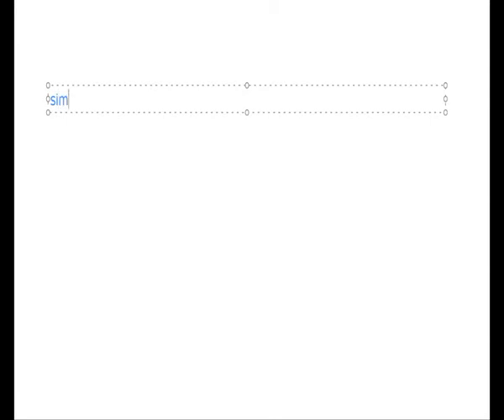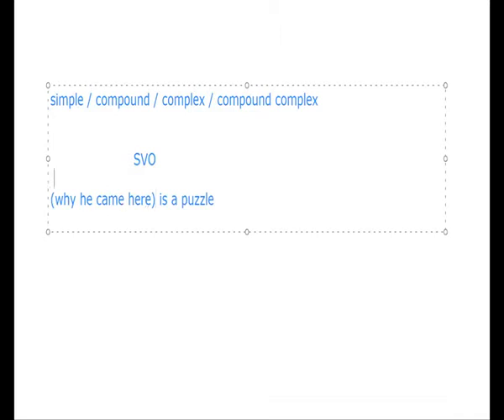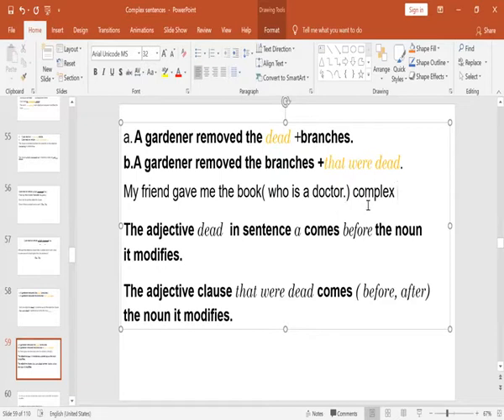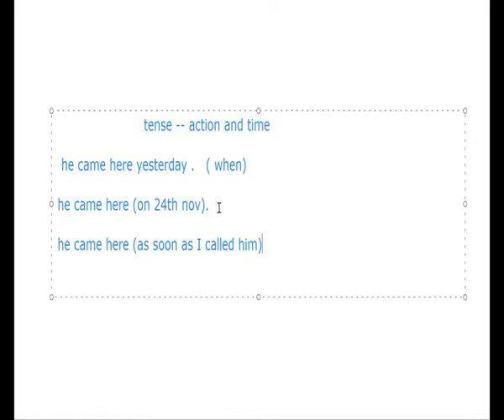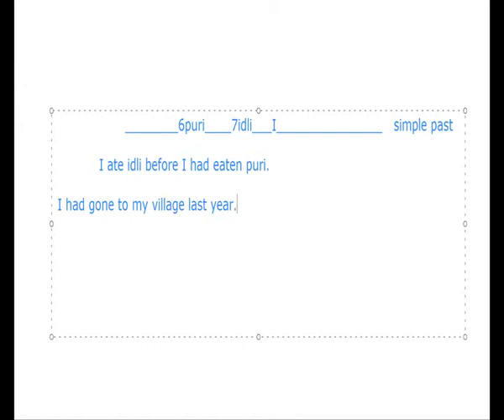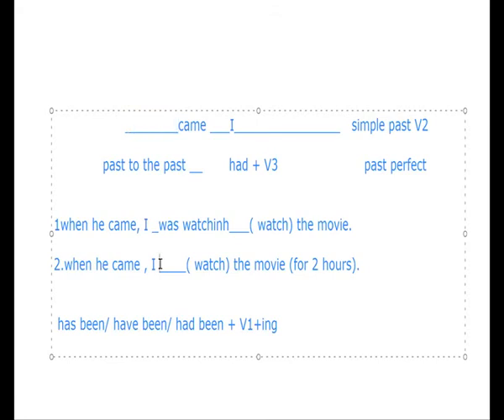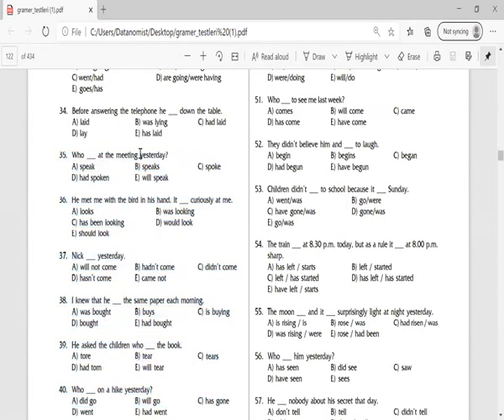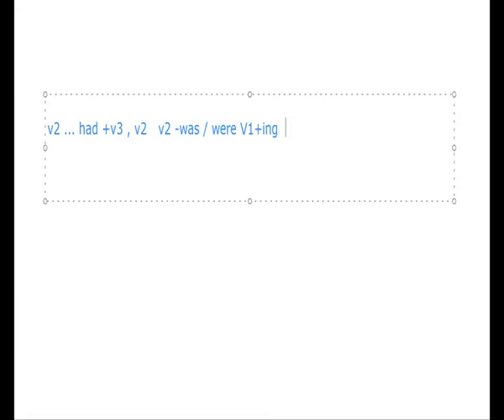CRT VERBAL LECT 2